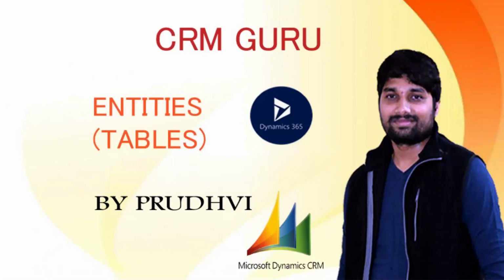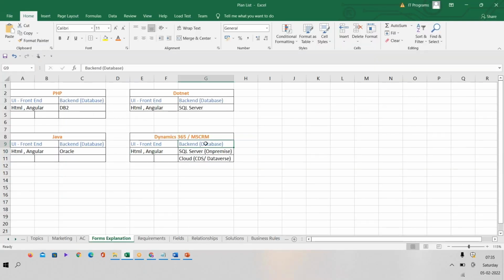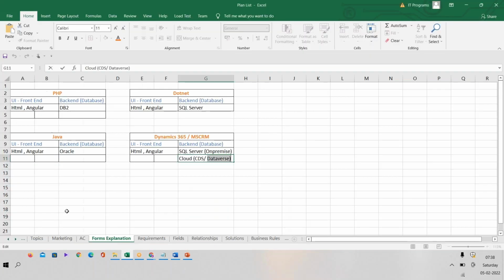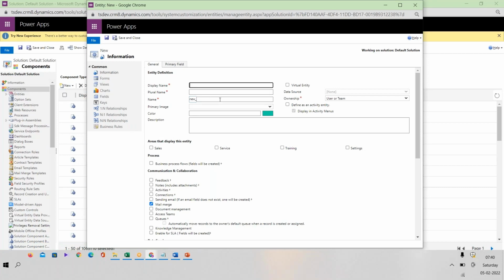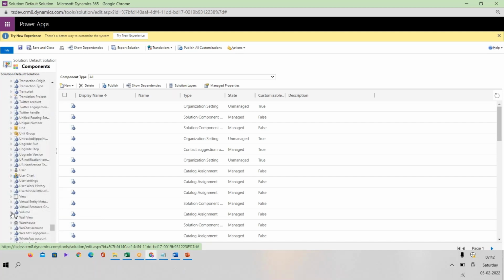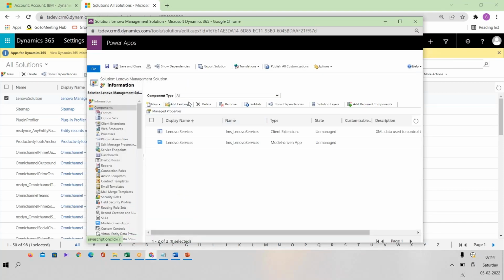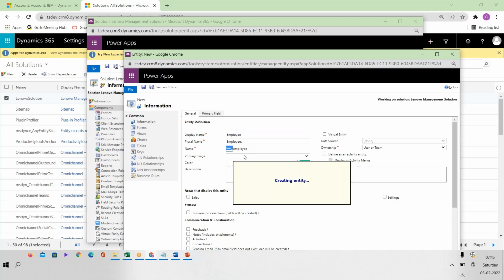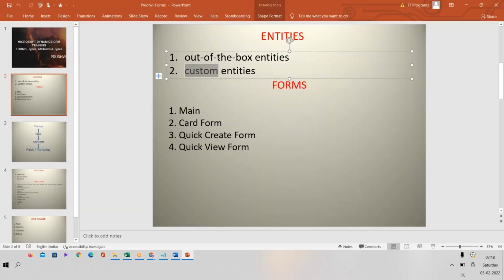Create OOB / Custom Entities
create OOB / Custom Entities and difference between them.